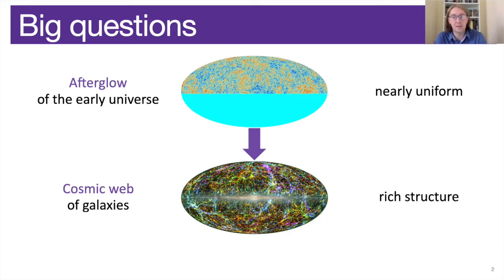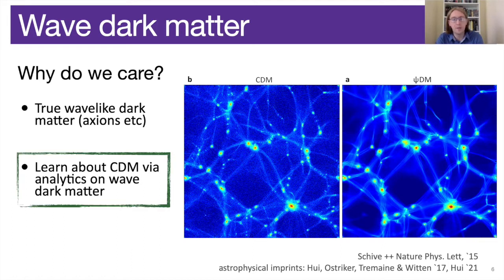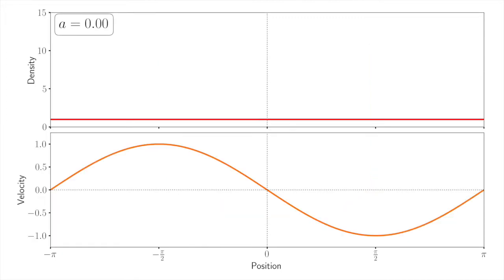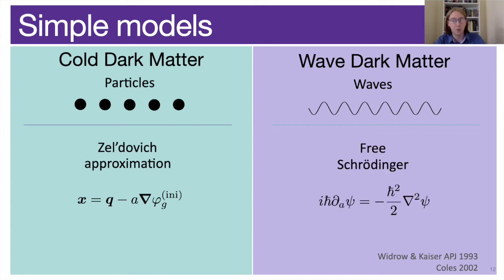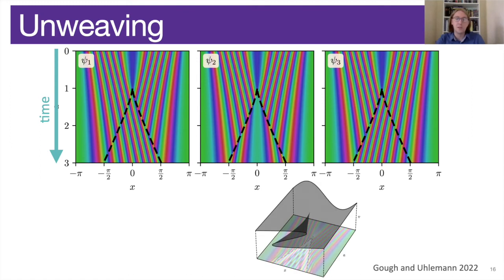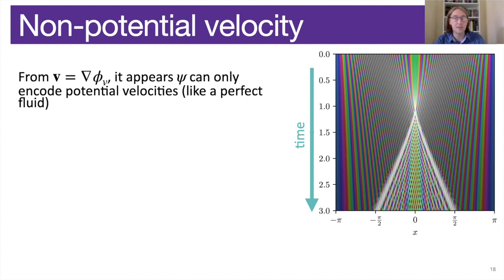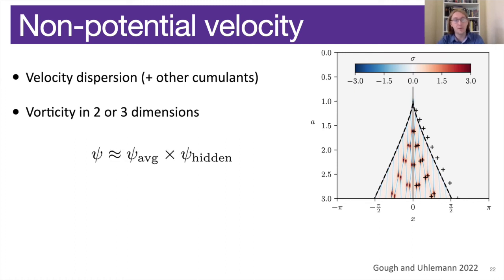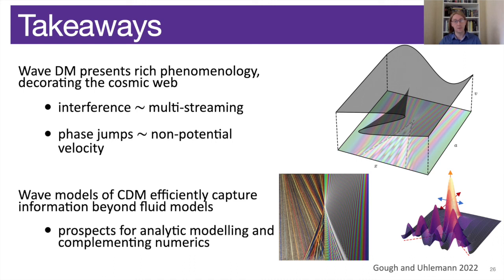Alex Gough | Making (Dark Matter) Waves: Untangling Wave Interference in Multi-Streaming CDM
Talk title:
Making (Dark Matter) Waves: Untangling Wave Interference in Multi-Streaming CDM
Speaker:
Alex Gough

Talk abstract:
A field-level description of the cosmic large-scale structure is one of the key challenges for this decade. While Lagrangian perturbation theory (LPT) is a powerful forward-modeling technique, it does not directly work with field-level observables. Modeling dark matter as a single wavefunction can capture LPT-like dynamics with a straightforward extraction of Eulerian observables. This wave-space method corresponds to the smoothed cold dark matter phase-space dynamics and allows for evolution beyond shell-crossing. In particular, free evolution of the wavefunction corresponds to the Zel'dovich approximation. In this talk, I will demonstrate that one can separate three streams corresponding to Zel'dovich-like dynamics from a single wavefunction, and predict interference patterns and phenomenology beyond perfect fluid dynamics, without needing to go to phase space. These results also have implications for dark matter candidates which have a true wave-like nature, such as ultra-light axion-like particles.